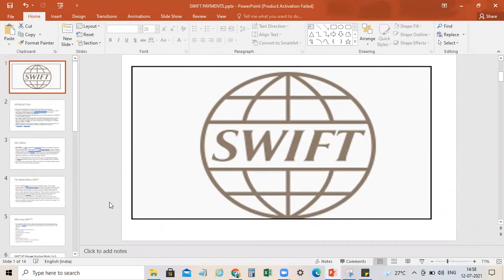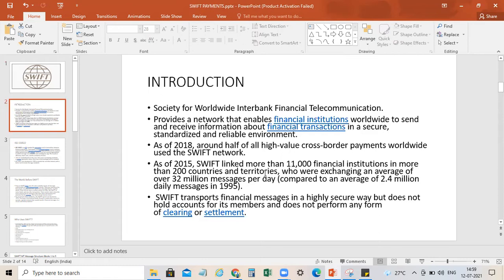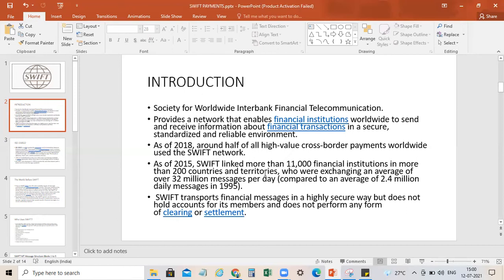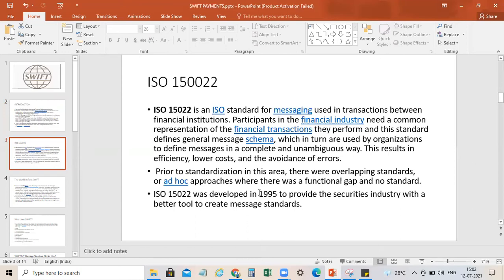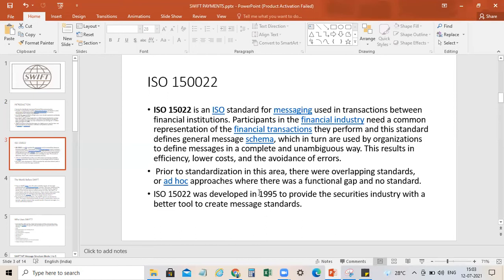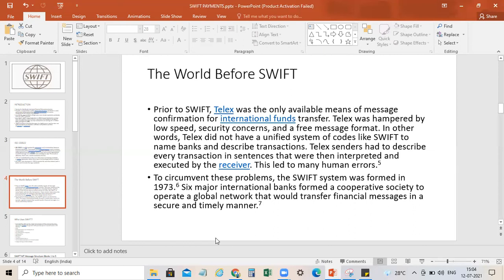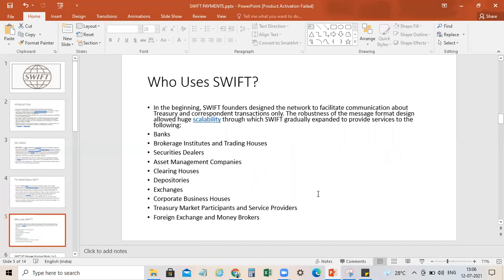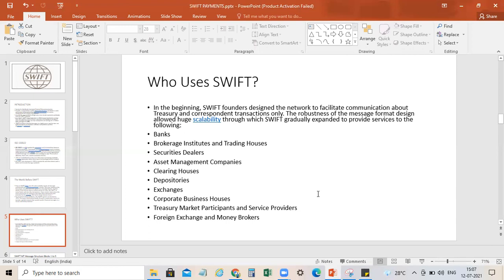INTRODUCTION TO SWIFT